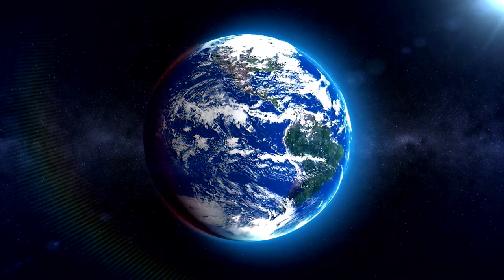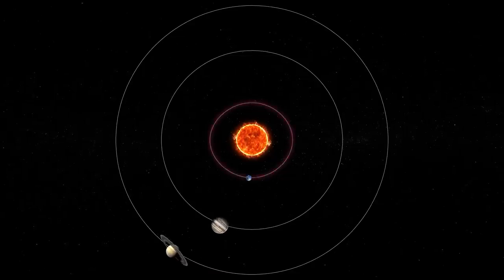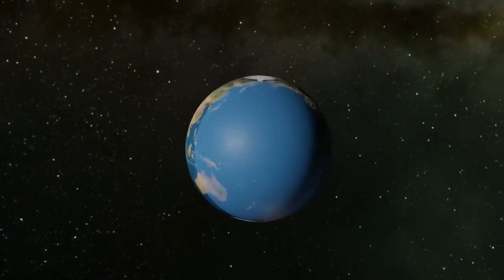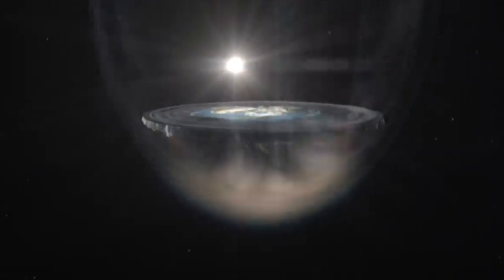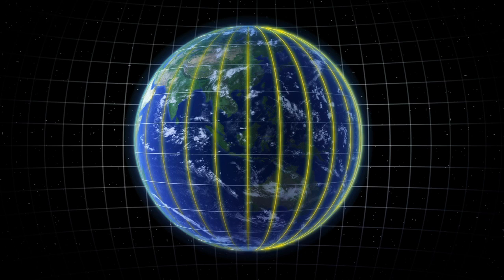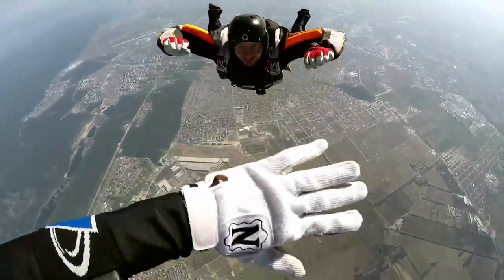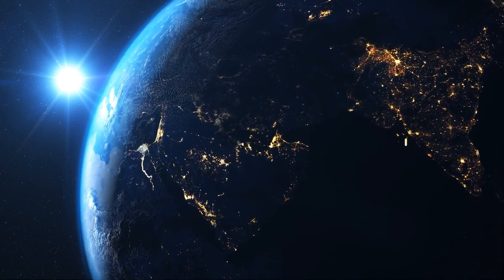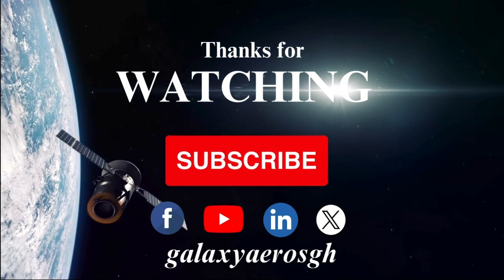Why Doesn't The Earth Fall Down?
The Earth doesn’t fall down because it is held in orbit by the gravitational pull of the Sun.

Rather than falling towards the Sun, Earth is constantly moving forward, which creates a balance with the Sun’s gravity.

This balance keeps Earth in a stable orbit, preventing it from drifting away or falling into the Sun.

So, Earth’s movement and gravitational forces work together to keep it in its current position.